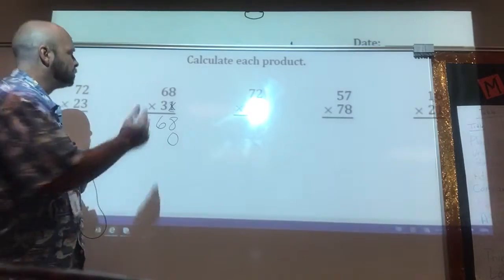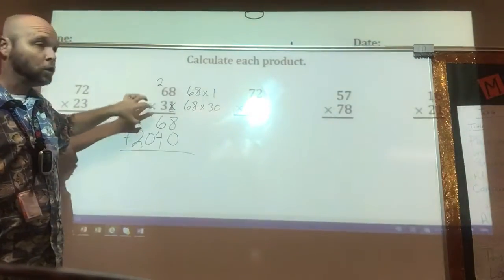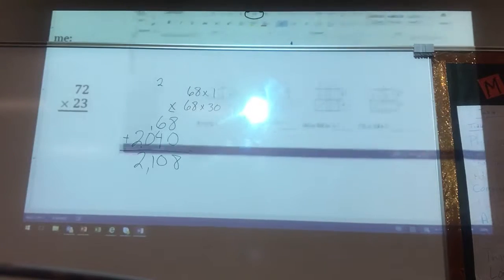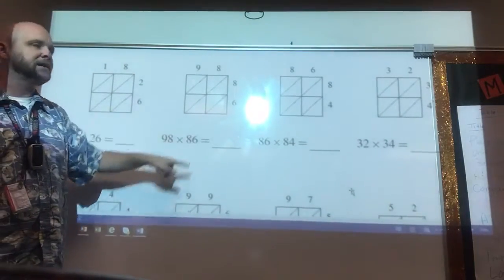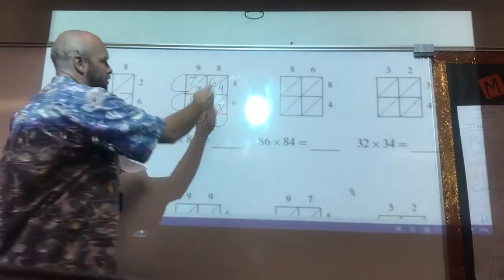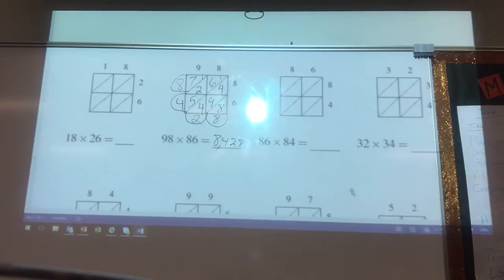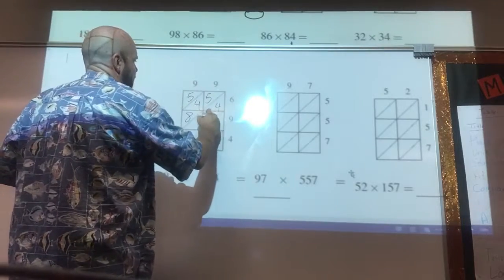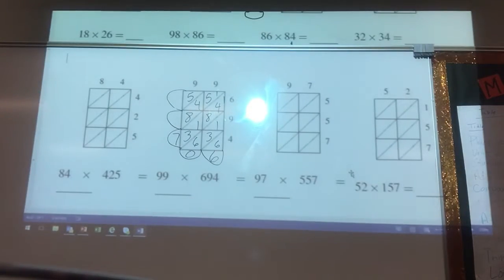More multiplication 9/20/2016